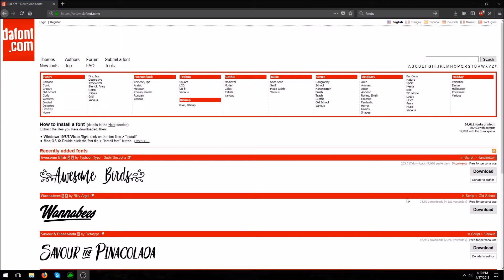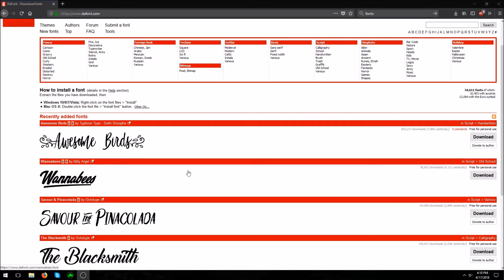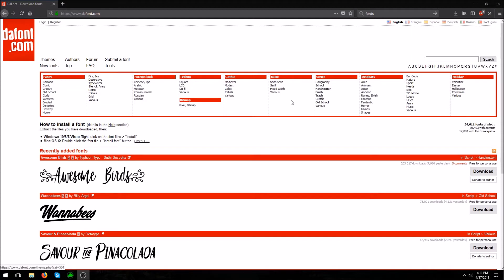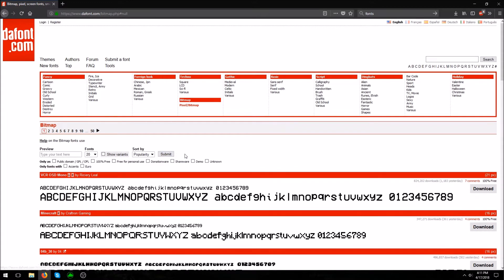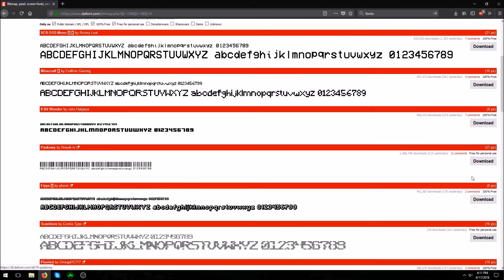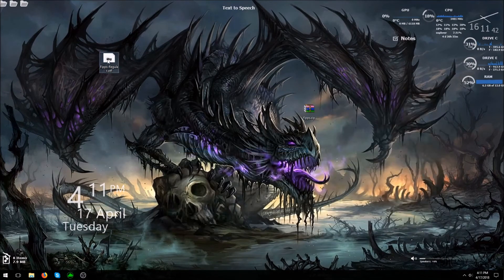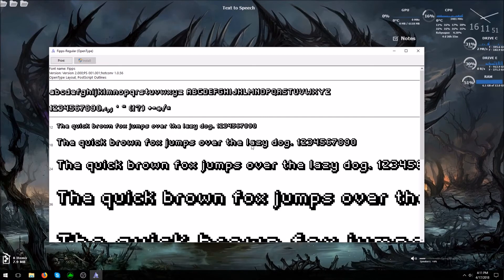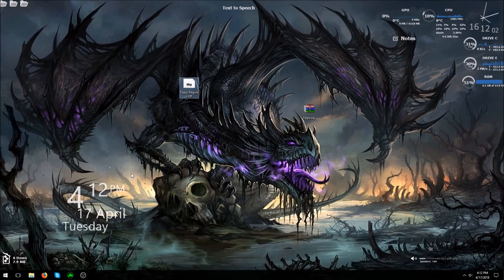How to add fonts to Davinci resolve 14